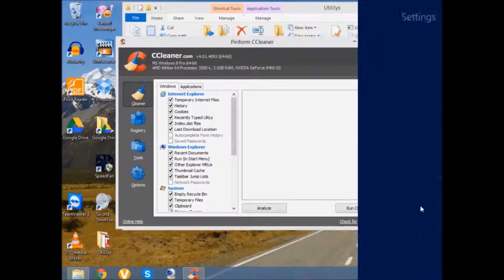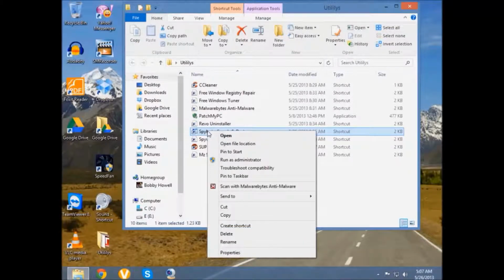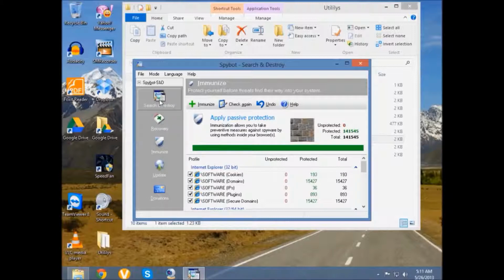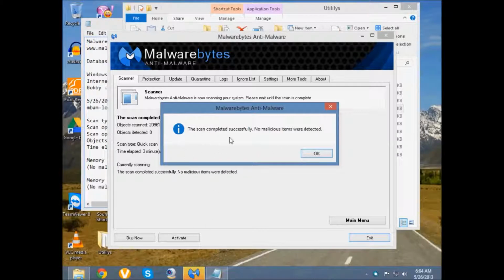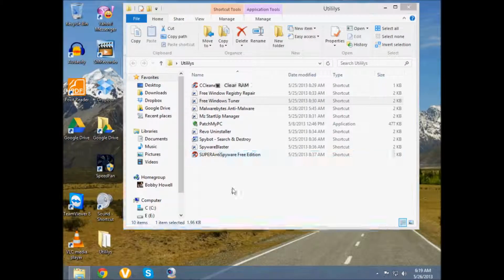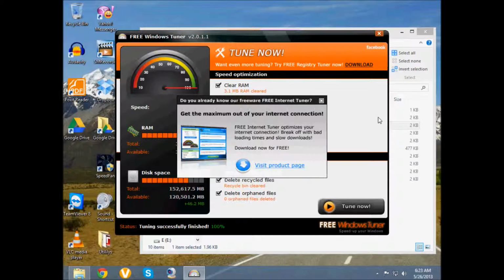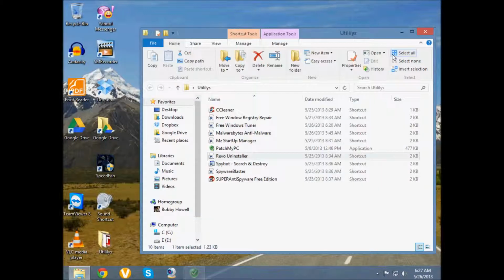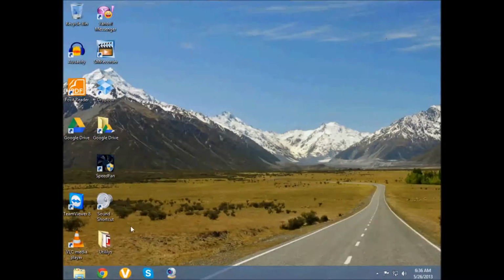Updating and running Ulitilitys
Now updating and running the Ulitilitys we downloaded.